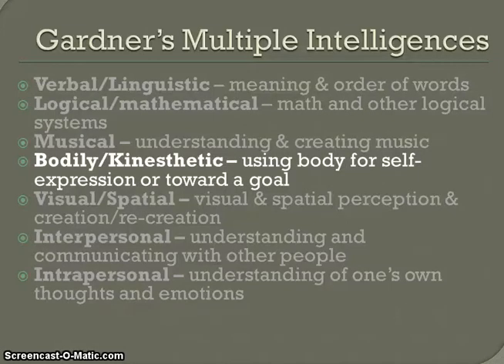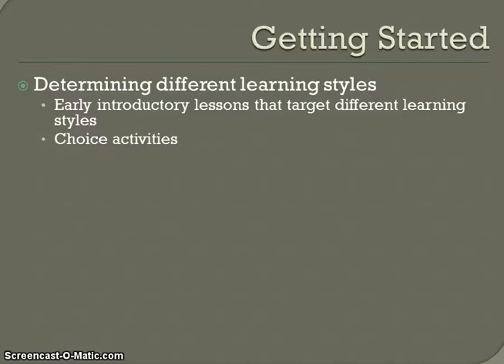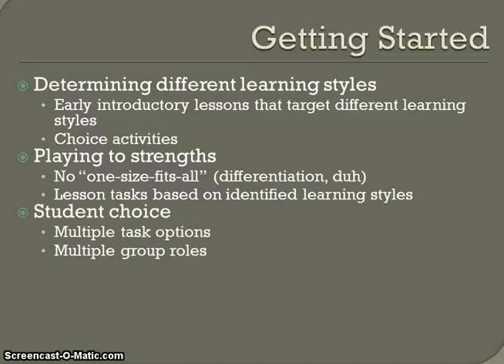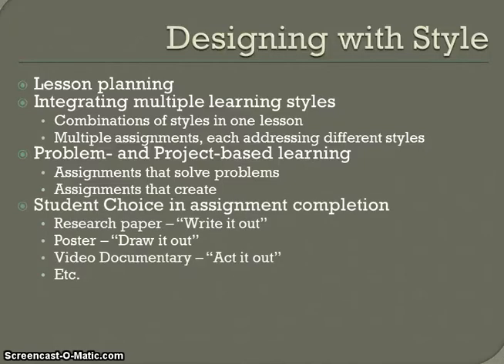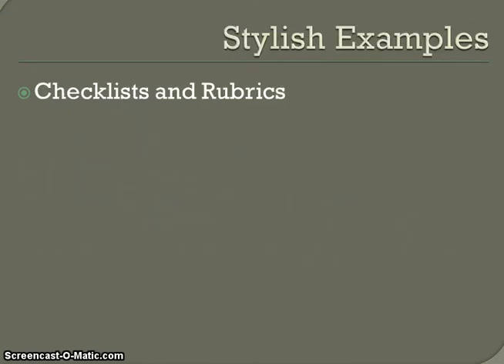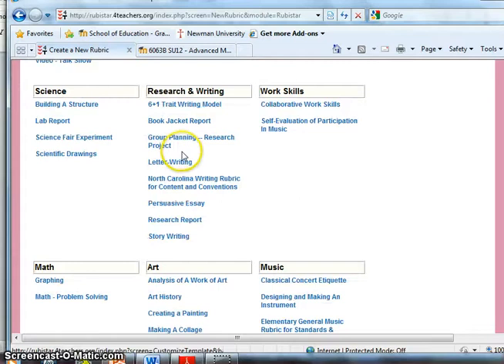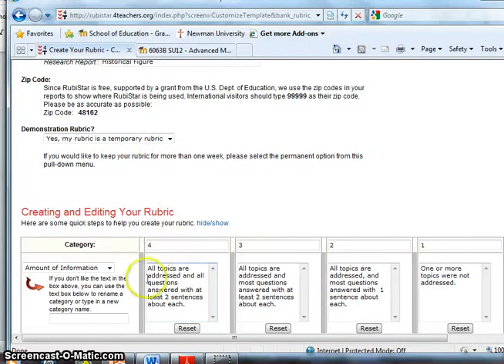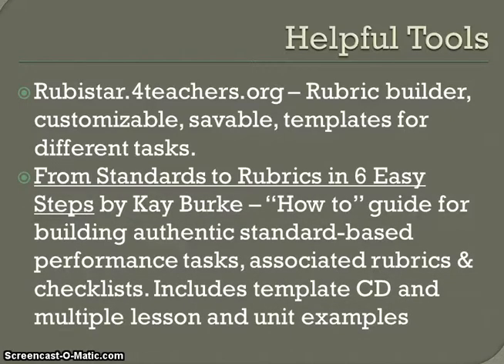Differentiating with Style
Brief overview of how to differentiate instruction using Gardner's Theory of Multiple Intelligences.